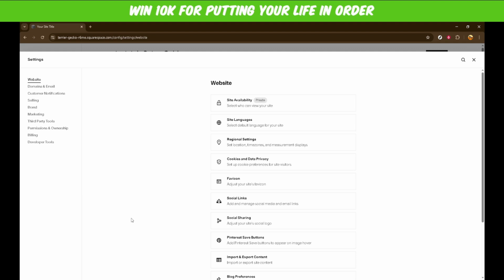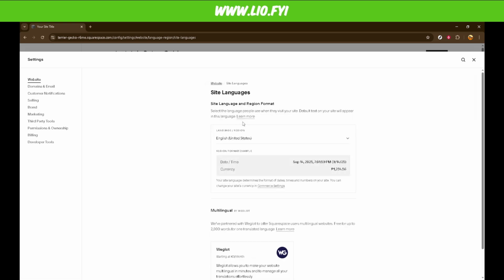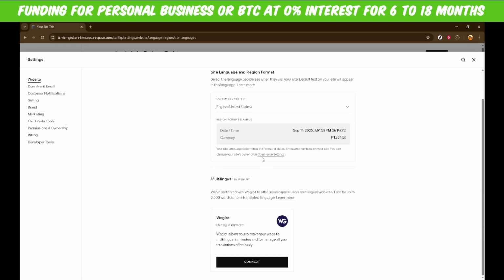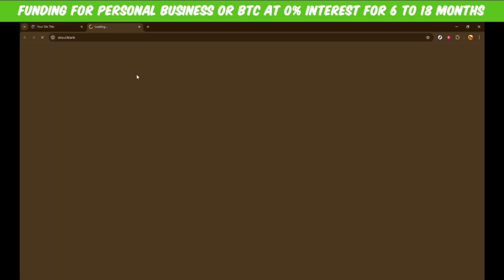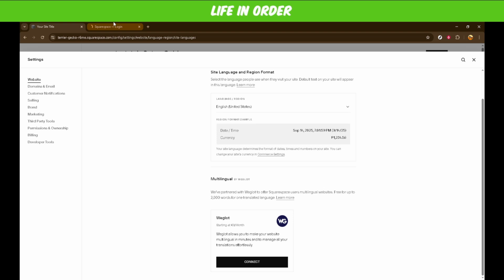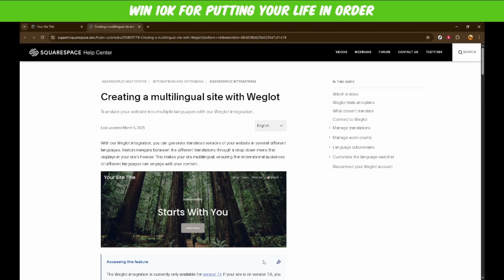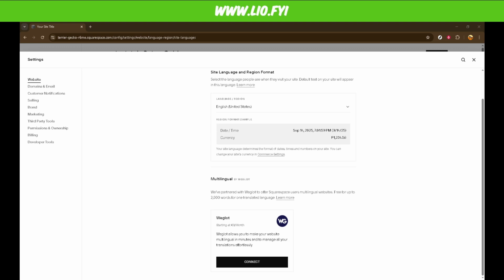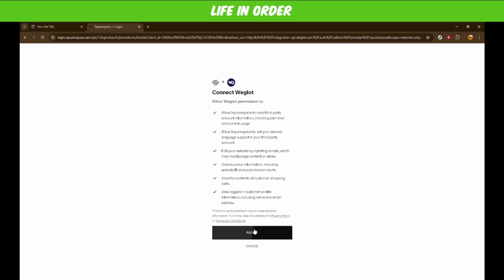How to add another language to Squarespace { 2025 edition }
How to add another language to Squarespace